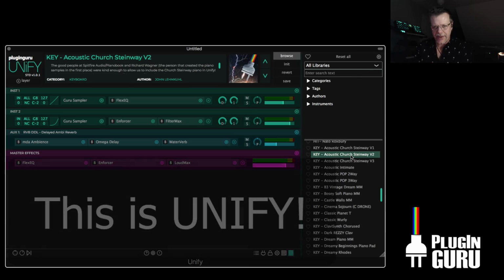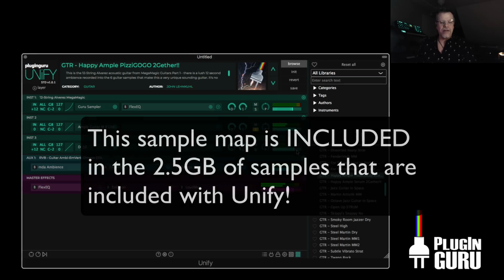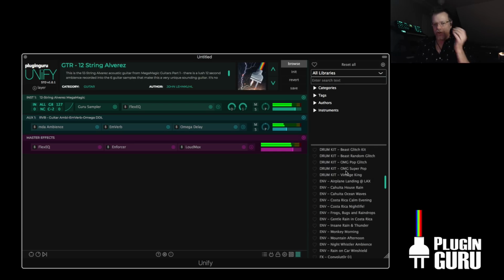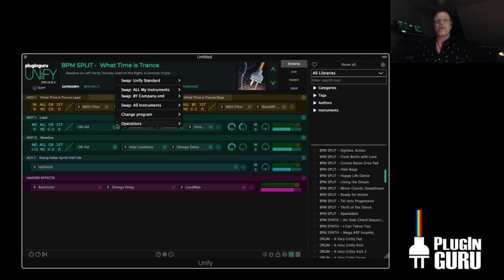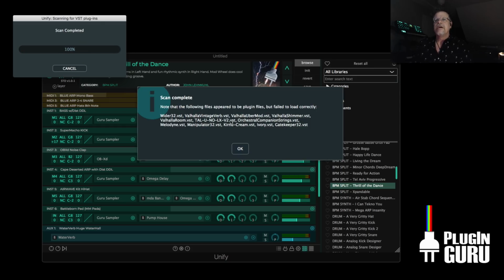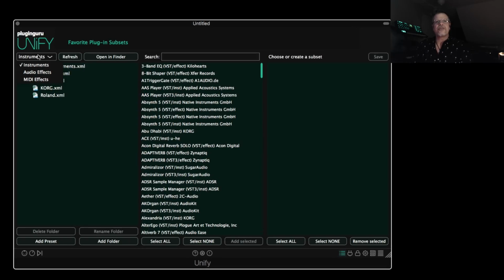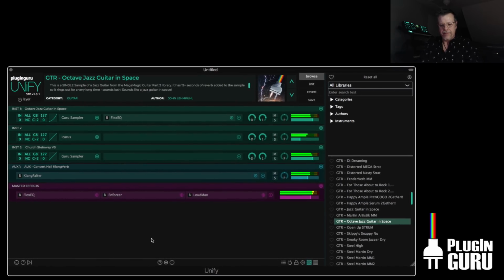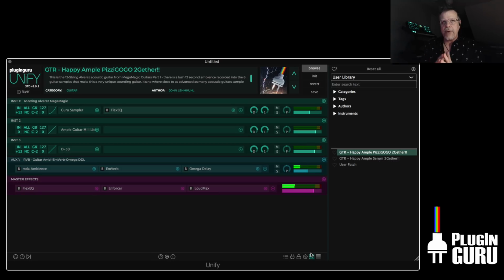This is UNIFY - Our New PlugIn will BLOW YOU Away!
We are now compatible with Catalina!!

The Un-Announced KORG Synth is the new Wavestate!
It has LOTS of PlugInGuru Samples inside of it!

UPDATE NOTES 1/10/20:
If you are on OS X 10.15 Mojave - we had a small glitch this morning that you can fix by downloading the latest version from our website (log in to see downloads you own). Sorry about that!

We are aware that for VST/VST3 are not recognized in Ableton Live. However, the Audio Unit version of Unify is - so please use the Audio Unit version for now.

The PlugInScanner is not perfect! It might come to a plugIn and freeze. We’re sorry if this happens to you. You can drag your plug-ins into the PlugIn window to have them loaded without using the scanner as an alternative way to load your plug-ins (you can drag multiple files!)

AAX is not supported at this time but is also something we’d love to include but this License takes a while to acquire.

We have fixed a few small issues so for those of you that wish to get the latest, please log into PlugInGuru.com and you’ll see the latest version you can download on the “My Account” page.

Thank you to all of you that have purchased Unify - we’re blown away by all of your support and passion for this plug-in!